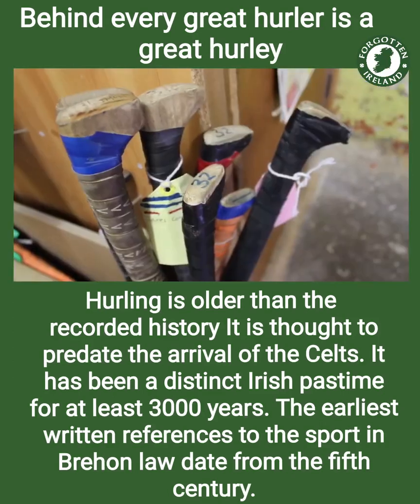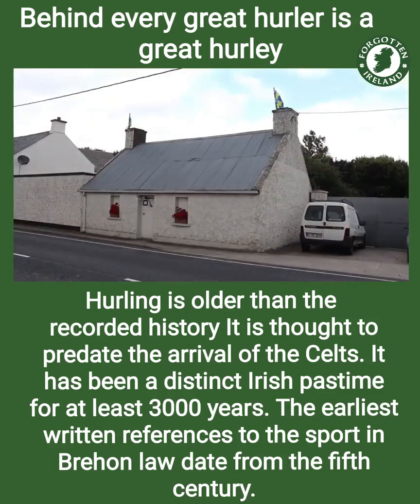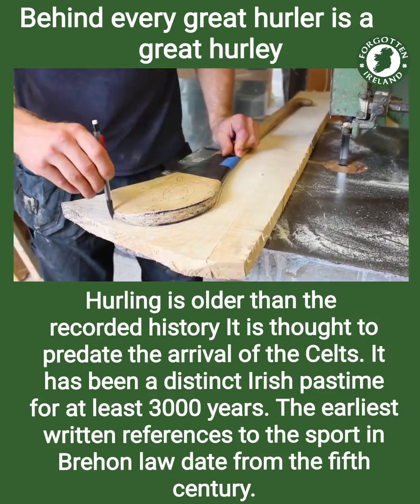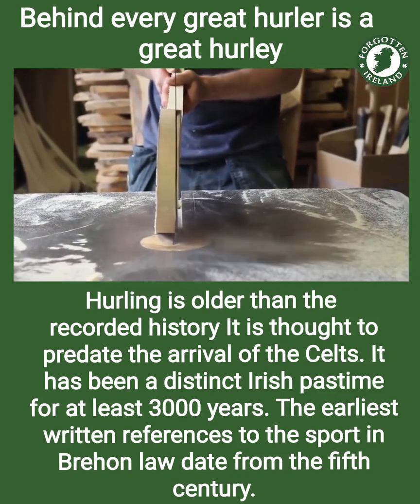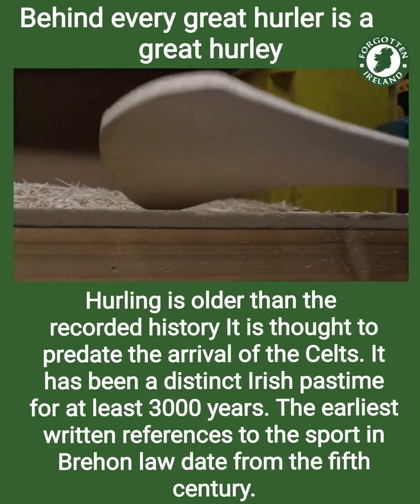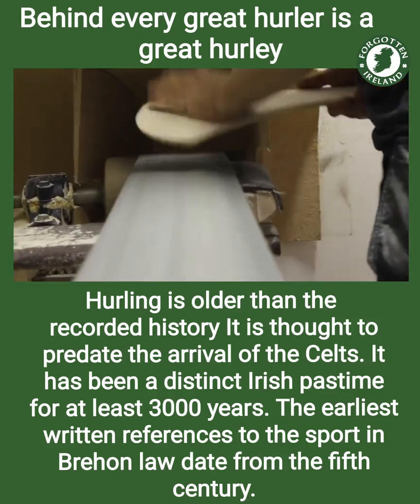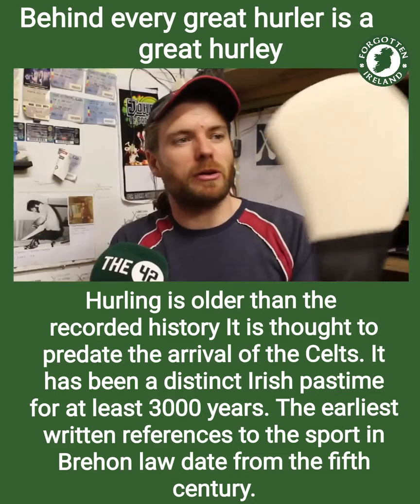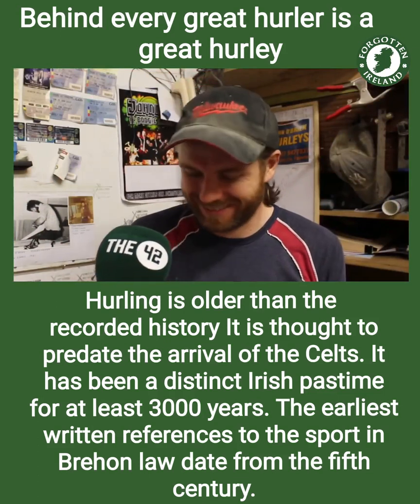Behind every great hurler is a great hurley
Hurling is older than the recorded history It is thought to predate the arrival of the Celts. It has been a distinct Irish pastime for at least 3000 years. The earliest written references to the sport in Brehon law date from the fifth century.